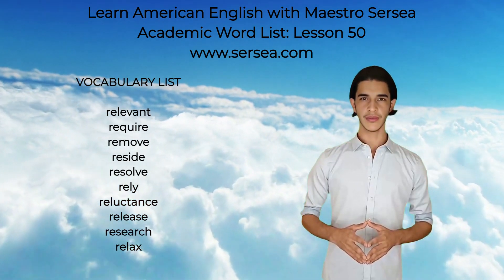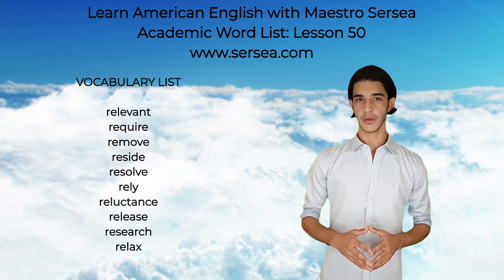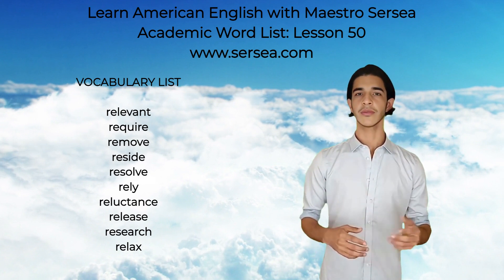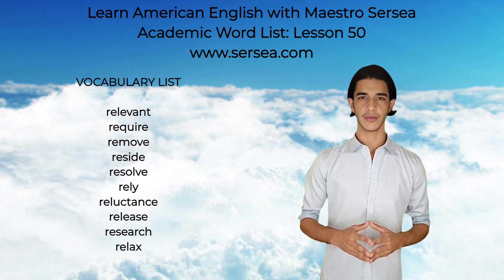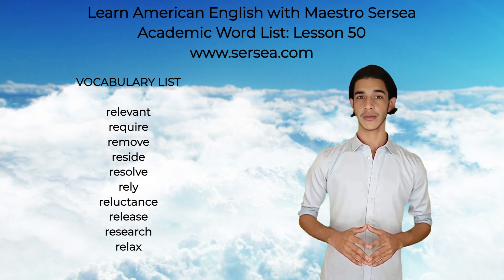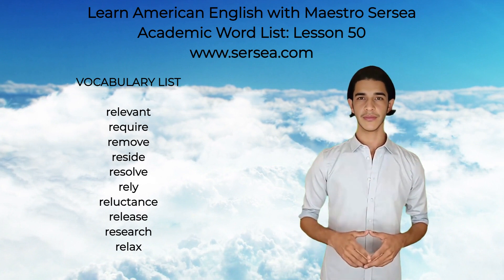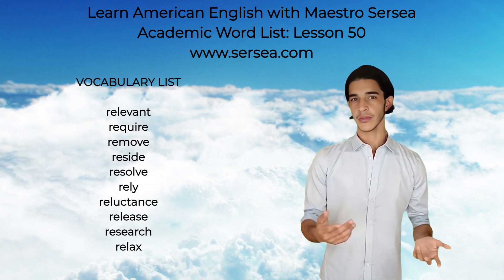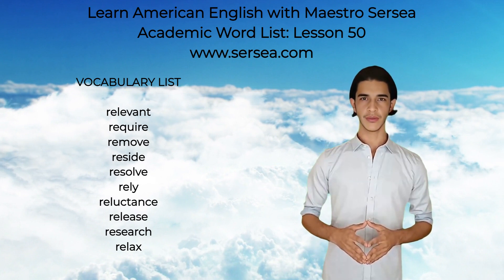Academic Word List Lesson 50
Ready to expand your English vocabulary? Check out this lesson on Academic Word List, which includes words commonly used in academic writing and tests. Improve your academic language skills and boost your understanding of these frequently used words. Perfect for ESL students, test takers, and anyone looking to enhance their English vocabulary.